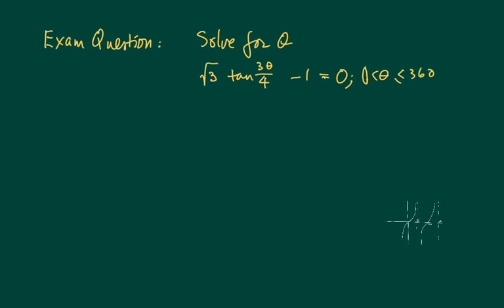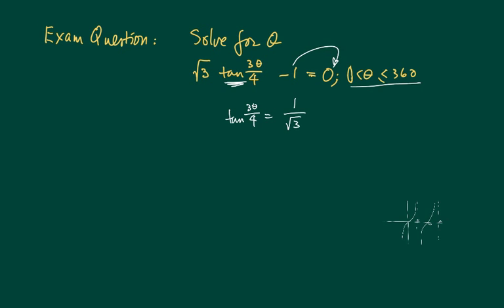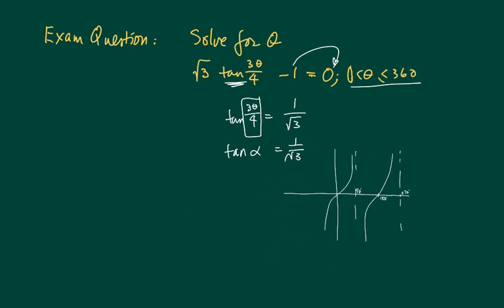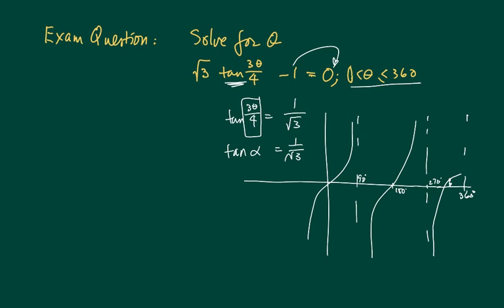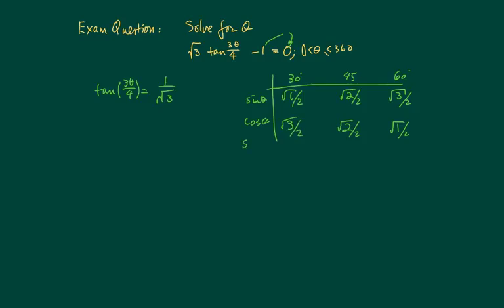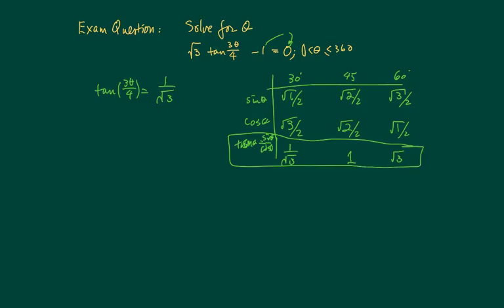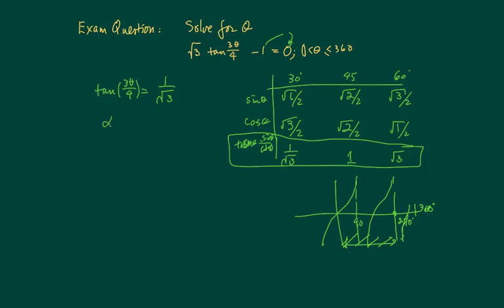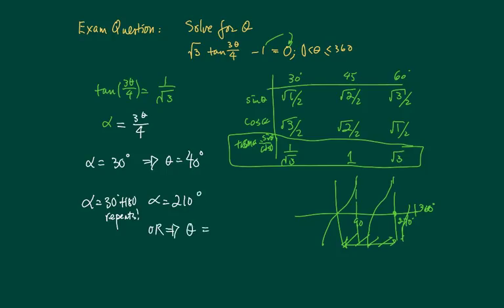*how to solve trig equation with tangent function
solve for theta: sqrt(3)*tan(3 theta/4) = 1